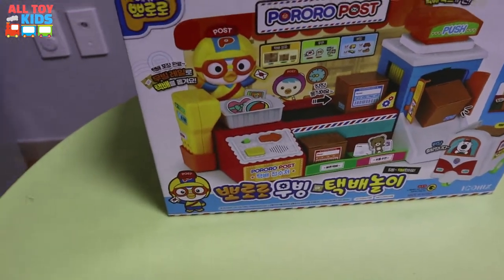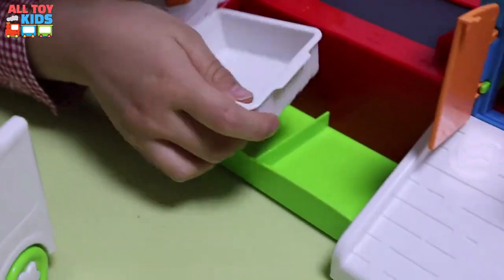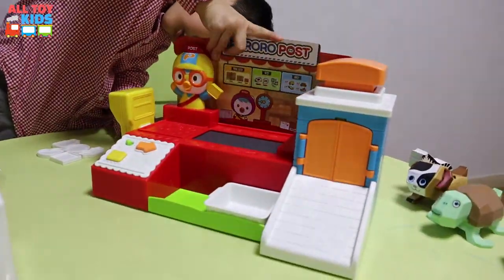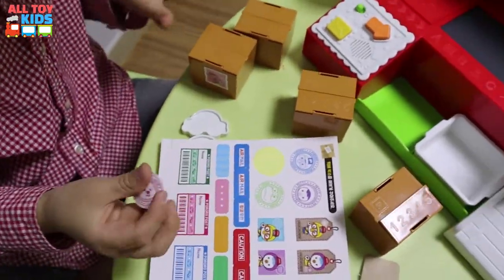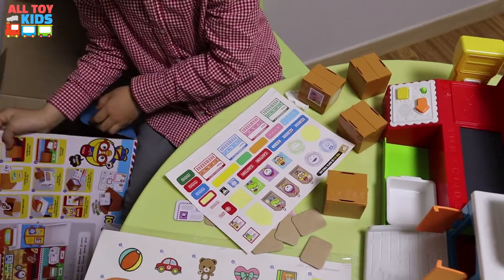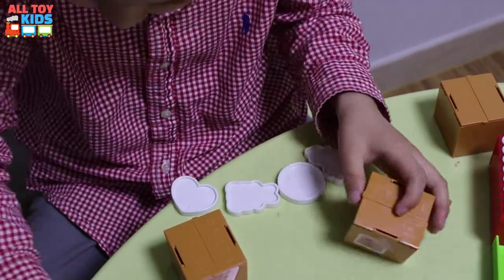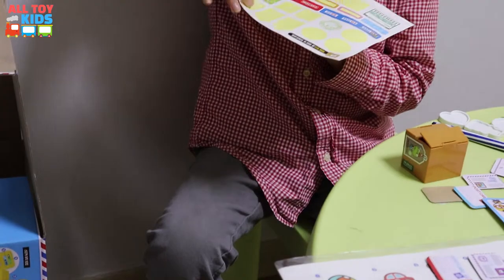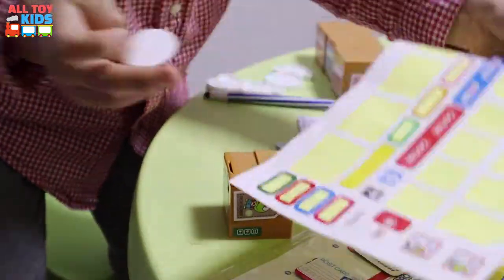PORORO POST UNBOXING Part1 | 뽀로로 택배놀이 | All Toy Kids | 올토이 키즈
Hi!
I got a new toy, and I want to share it with you! It's the Pororo Post play set, and I'm so excited to open it up!
- B

안녕!
뽀로로 택배놀이 세트가 왔어~
재미있어보이는데 같이 놀자!
- B